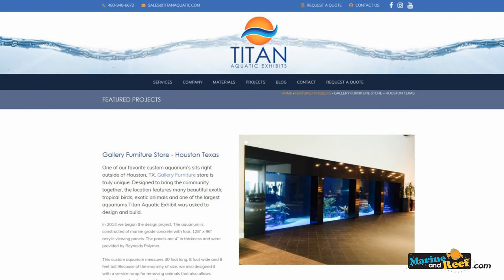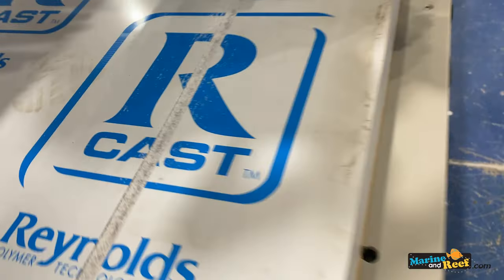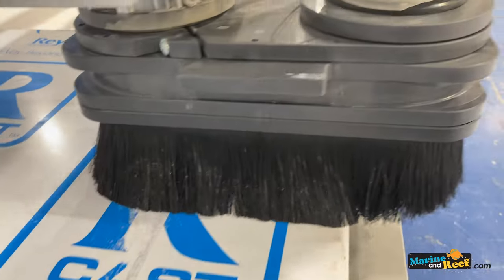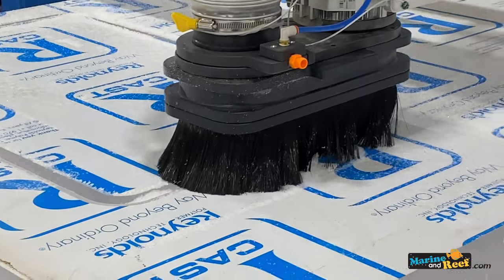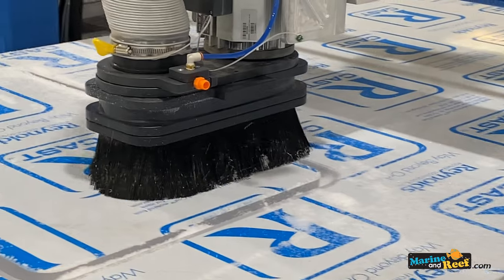MarineAndReef.com: Manufacturing Acrylic Aquariums Discussion (Vodcast #3)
Jason Frick from Titan Aquatic Exhibits and Jaron Hudson from MarineAndReef.com discuss building acrylic aquariums. They discuss the situations where acrylic is a better choice than glass, how to buff out scratches and how to maintain your acrylic aquarium. They also talk about dream acrylic aquariums.